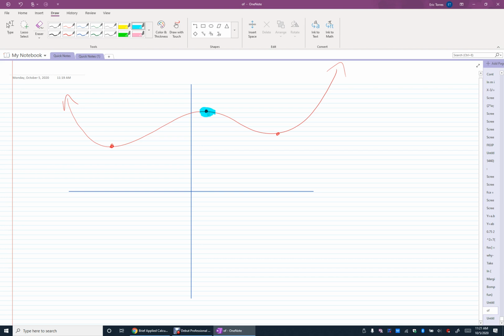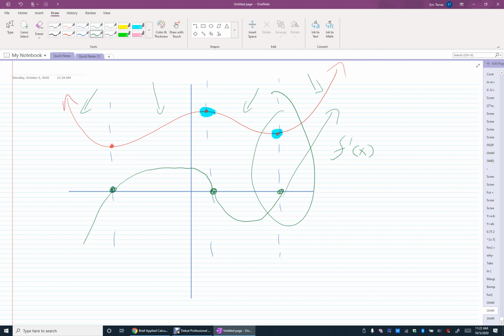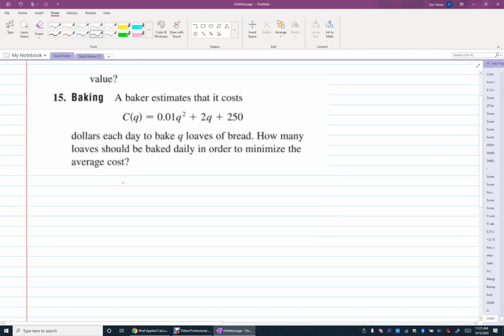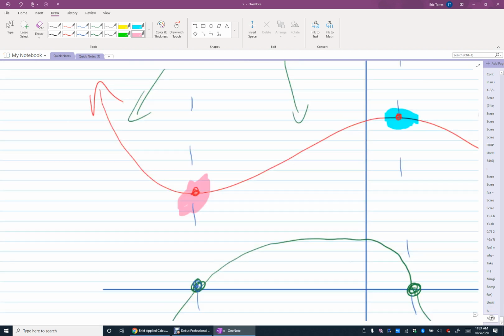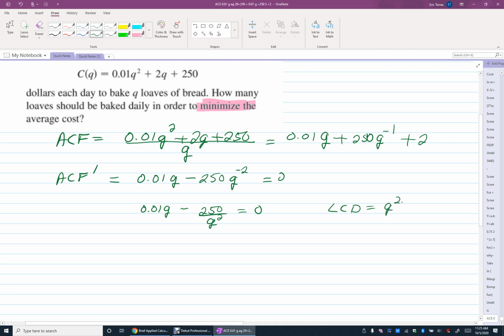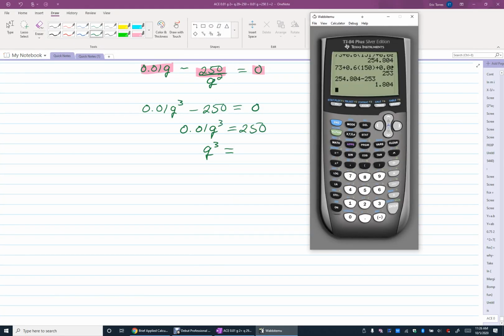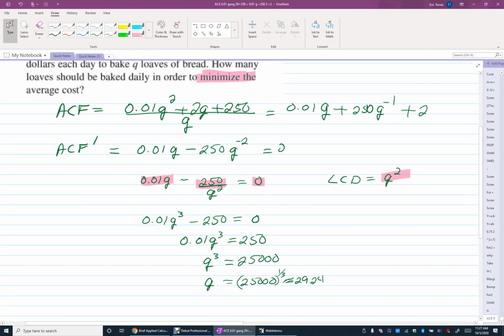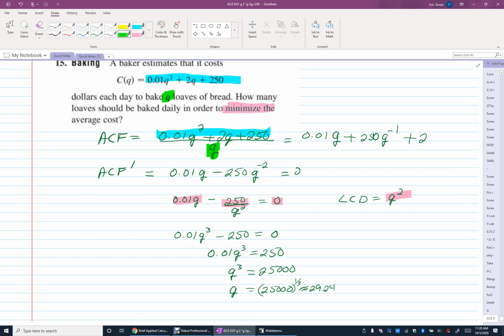Finding Min Average Cost Example